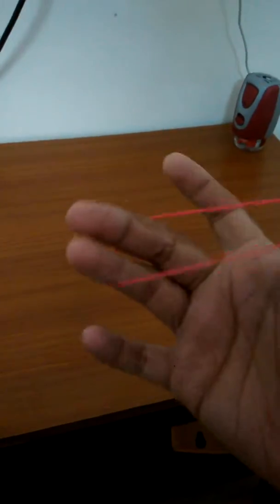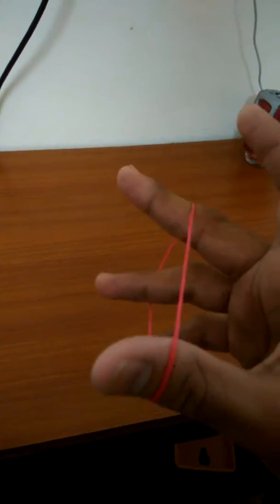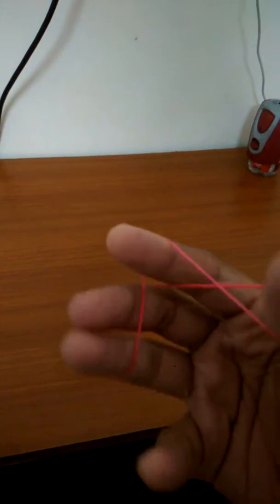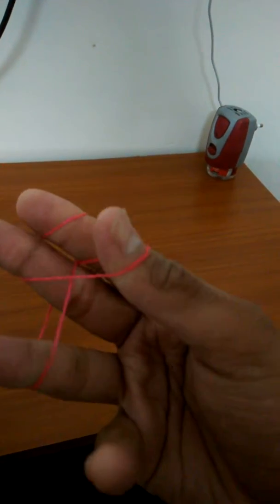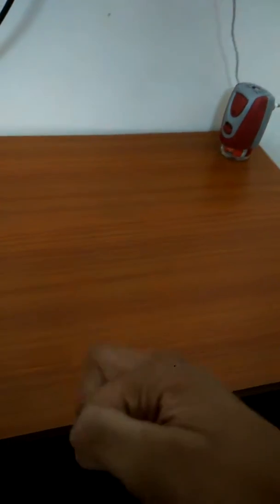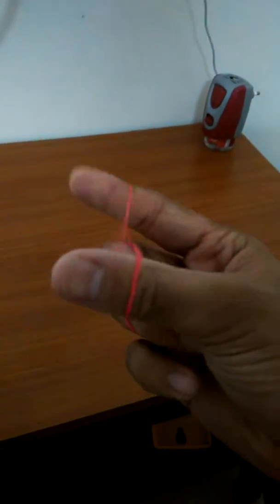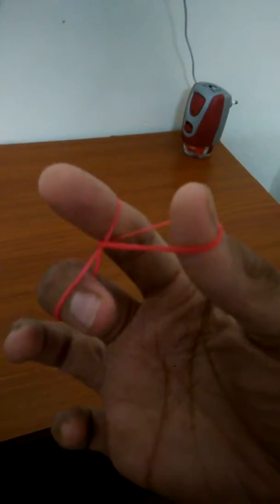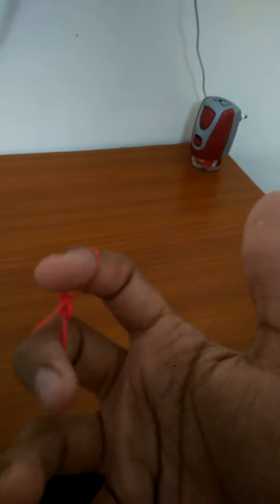A rubber band magic trick how to do